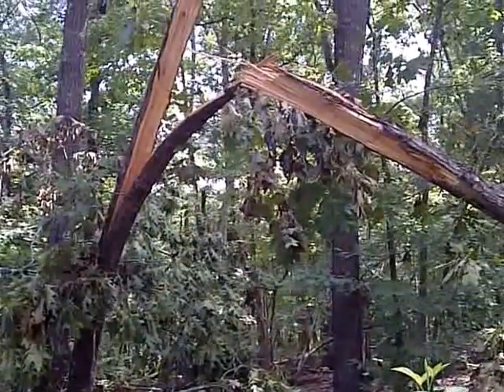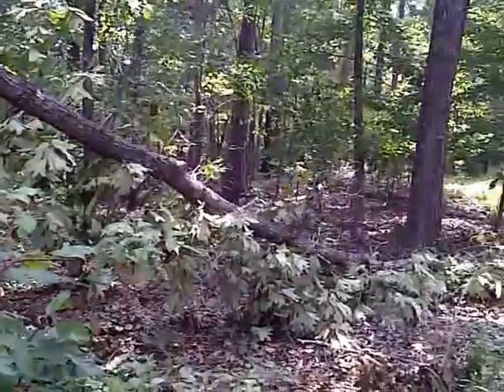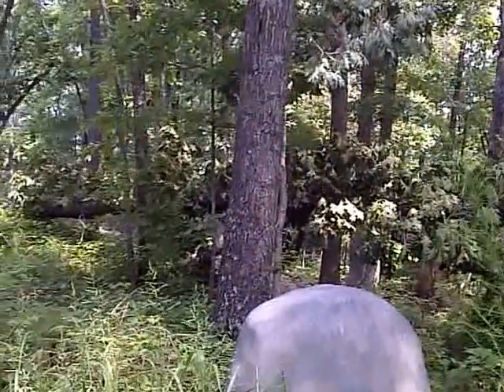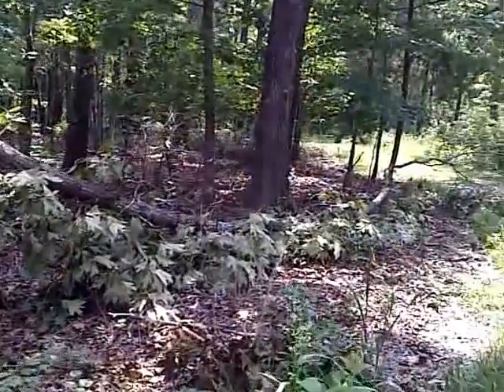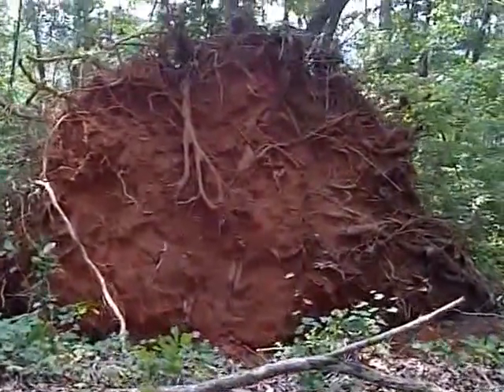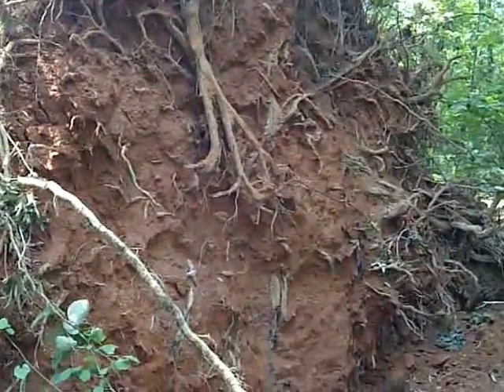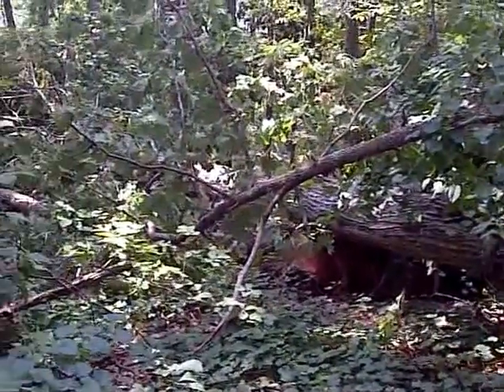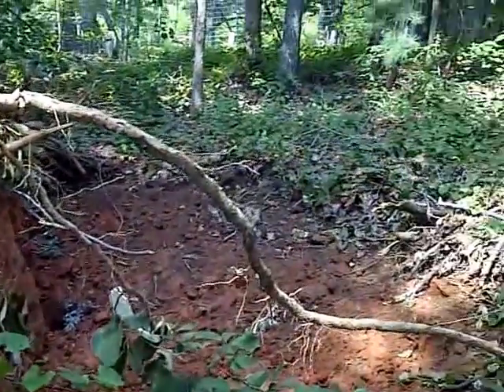Forest Tree Damage From a Microburst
A Microburst can have stronger winds than a tornado (over 150 mph). A  Microburst is a tremendous downdraft of air from a storm that speeds up and heads in all directions once it hits the ground. A Microburst can pull old oak trees out of the ground and snap huge trees in half. See the damage in the forest surrounding my Secret Garden of Survival after a Microburst hit my property.